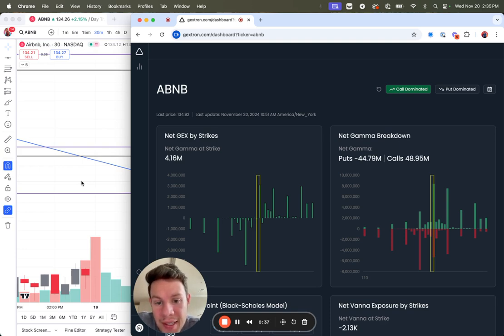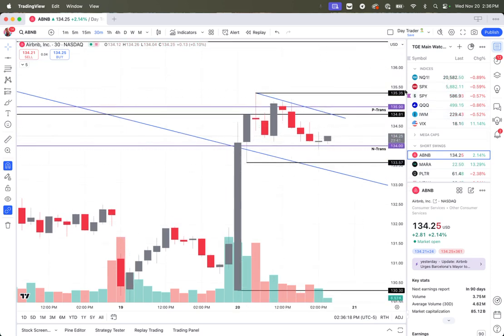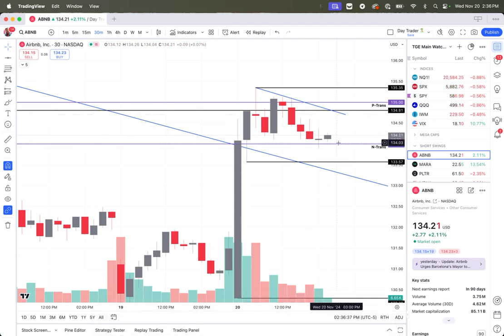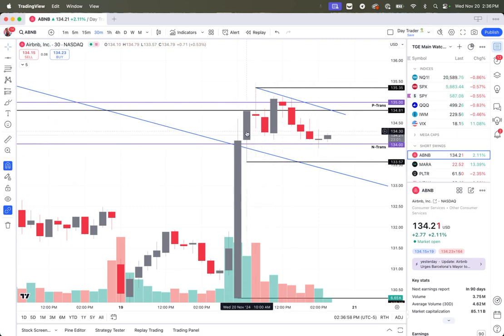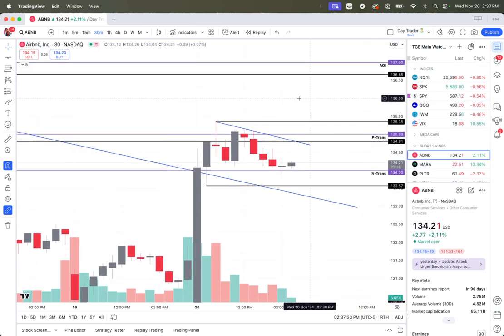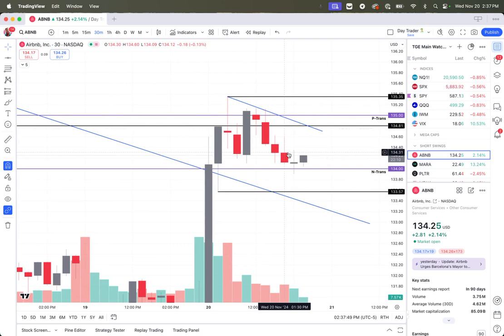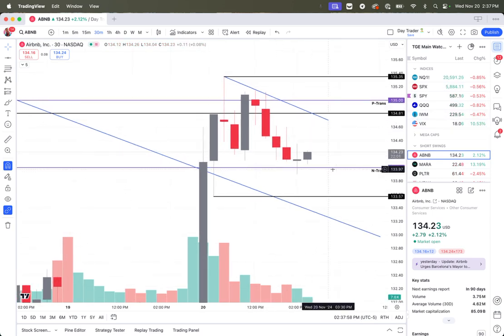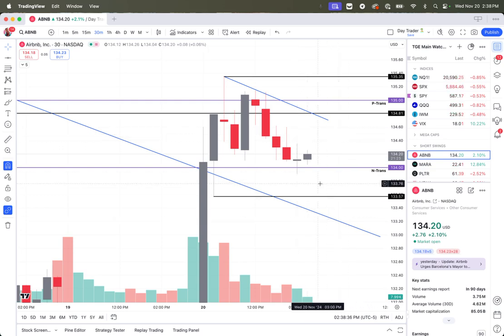How I day trade ABNB | Nov 20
Want to learn how to trade?